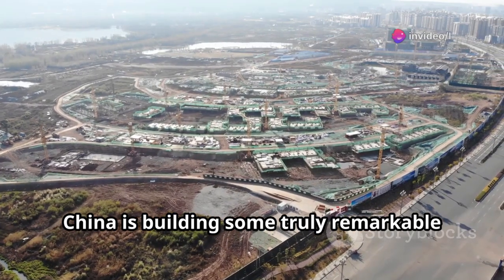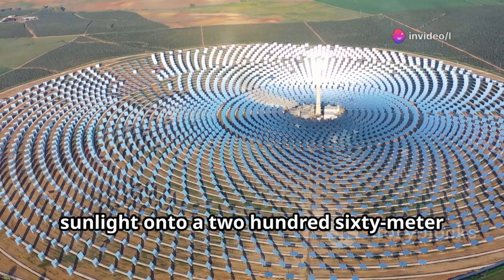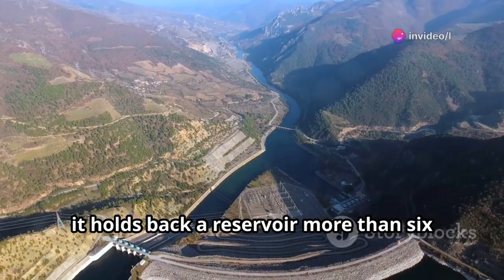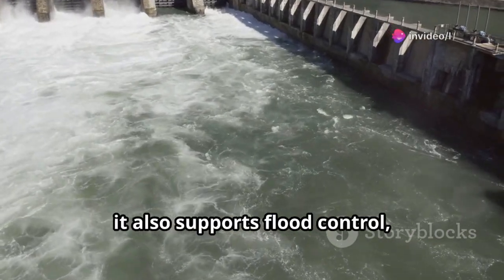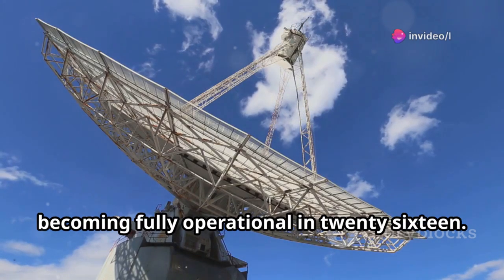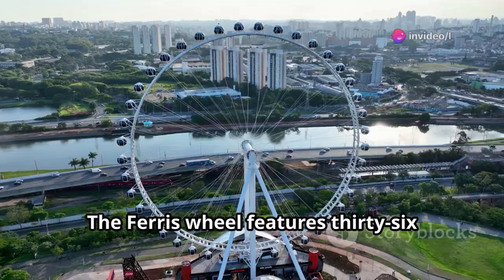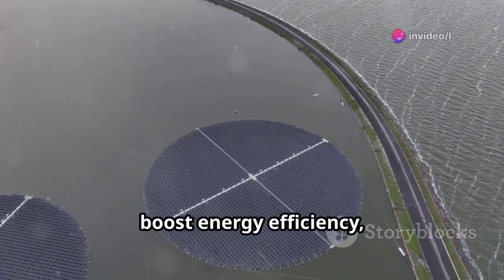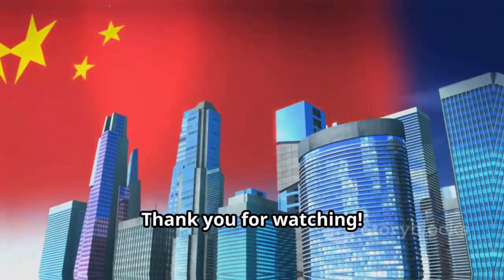EU Stunned as China’s $5 Trillion Infrastructure Boom Is Reshaping the Nation &could reach ASIA.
The West Panic as China’s $5 Trillion Infrastructure Boom Is Reshaping the Nation & could reach ASIA.
China is building some truly remarkable and surprising mega projects that are capturing attention around the world. Some are so impressive that one of them was even completed in just 10 days!
Today, we’ll explore a few of these incredible creations — so get ready to be amazed by what China is building.
Opened in 2019 at a cost of $11 billion, the Beijing Daxing International Airport is a massive, starfish-shaped facility located about 46 kilometers from Beijing.
It’s one of the largest airports in the world, designed to reduce congestion at the older Beijing Capital International Airport.
Its phoenix-inspired design includes a sprawling terminal with a futuristic roof that focuses on sustainability. Daxing runs on over 10% renewable energy, featuring solar panels, a rainwater collection system, and an on-site solar farm.
Travelers enjoy seamless experiences with self check-in and automated baggage systems.
Blending advanced technology and eco-friendly architecture, Daxing isn’t just an airport — it’s a major upgrade to China’s air travel network that keeps the environment in mind.
China’s first and largest 100-megawatt molten salt solar thermal power plant — also called a “super mirror” plant — spans over 800 hectares, or about 1,100 football fields.
This facility was designed for 24-hour power generation thanks to its molten salt heat storage system.
More than 12,000 mirrors focus sunlight onto a 260-meter central tower, heating molten salt that creates high-temperature steam to drive turbines and generate electricity.
What makes it truly impressive is that it can keep generating power at night or on cloudy days.
Each year, it cuts 350,000 tons of carbon emissions — the equivalent of thousands of acres of forest — making it a major step forward for sustainable energy and environmental protection.
Completed in 2015, the Shanghai Tower is a stunning piece of modern engineering. Standing 632 meters tall and costing around $2.4 billion, it’s China’s tallest building and the third tallest in the world.
China’s Mega Projects: Mind-Blowing Engineering Feats You Won’t Believe!
OUTLINE:
00:00:00 China's Mega Projects
00:00:19 Beijing Daxing International Airport
00:01:17 Molten Salt Solar Thermal Power Plant
00:02:08 Shanghai Tower
00:03:00 Three Gorges Dam
00:04:02 Baihetan Hydropower Plant
00:05:02 China’s Artificial Sun Project
00:05:51 Engineering Ambition and Innovation
00:06:10 The World's Largest Radio Telescope
00:06:58 The World's Highest Bridge
00:07:40 Bailang River Bridge Ferris Wheel
00:08:29 The Longest Underwater Highway
00:09:26 Dezhou Floating Solar Power Farm
00:10:13 Built in 10 Days
00:11:00 Shenzhen–Zhongshan Link
00:11:24 Outro